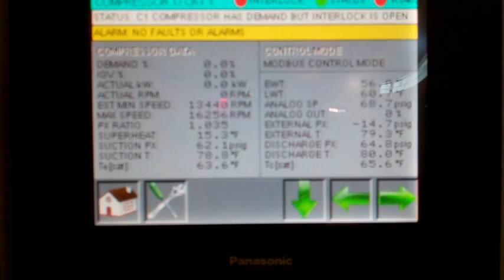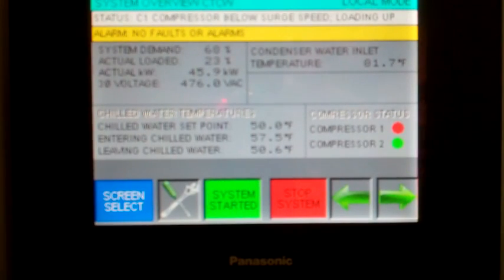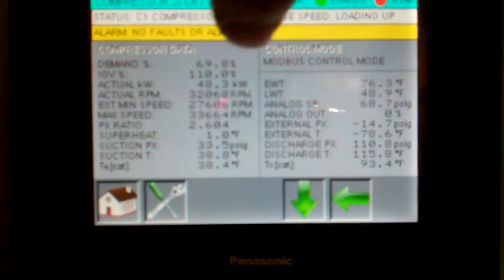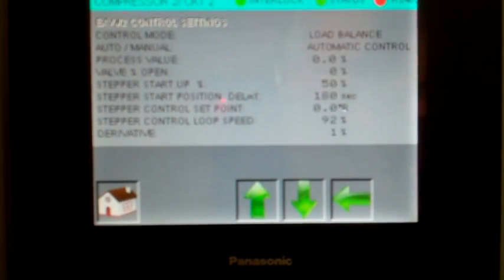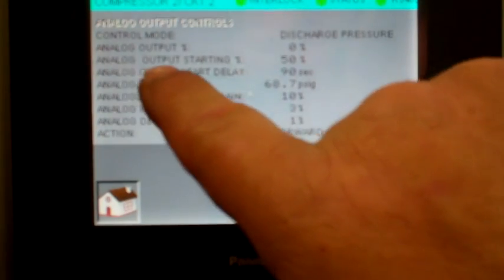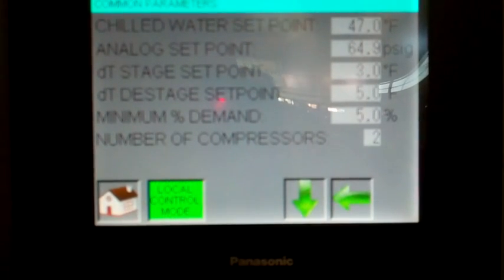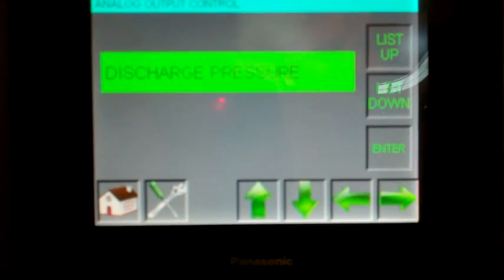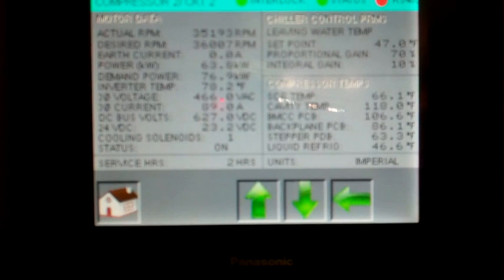TC Series Central Chiller (by Thermal Care)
Welcome to Thermal Care's video regarding the TC Series Central Chiller. This central chiller uses revolutionary, frictionless, magnetic bearing Turbocor compressors to deliver optimum chiller performance and part load efficiencies. This translates into the quietest, most reliable, and most energy efficient chillers ever built. Models are available with either single or completely independent dual refrigeration circuits.